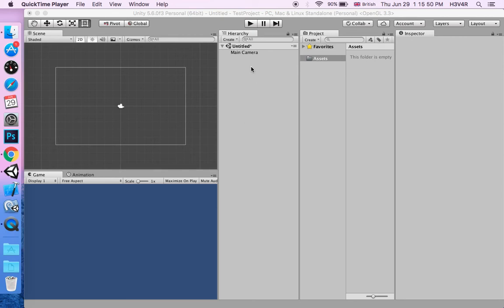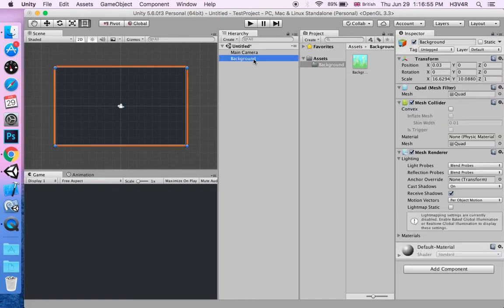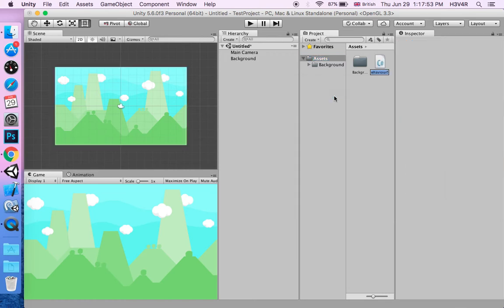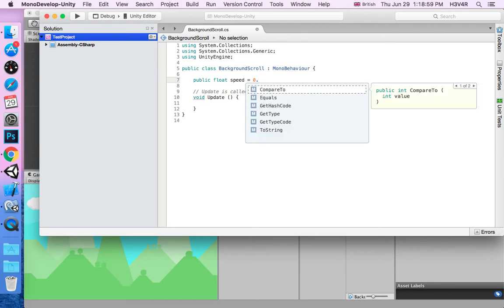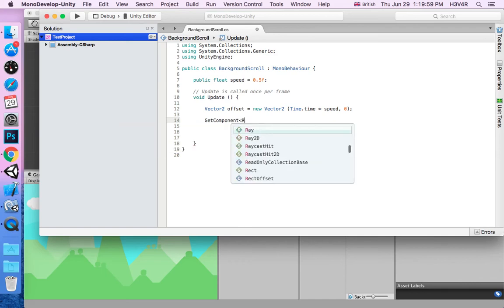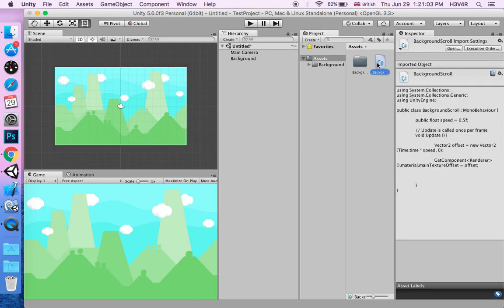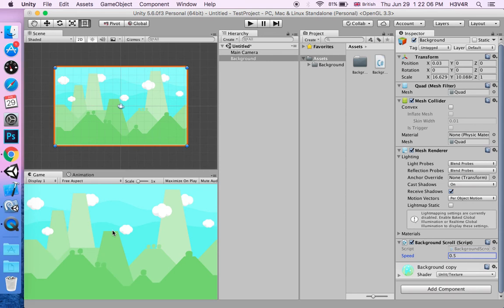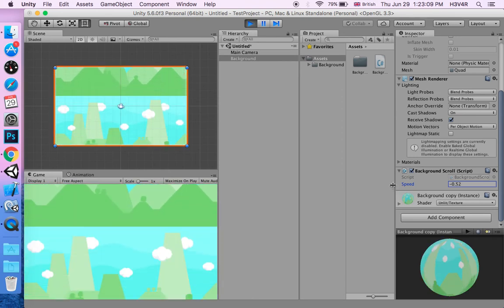Unity 5 Scrolling - parallax background - By Hevar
This is a unity 5 tutorial about how to make a scrolling or parallax background for your game.
Add a background image behind the game area, and repeating the background.